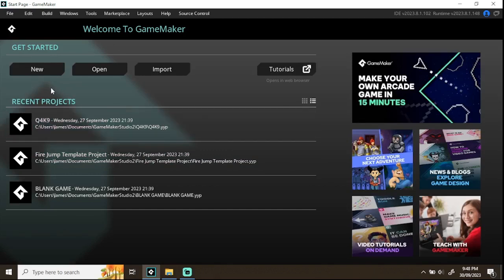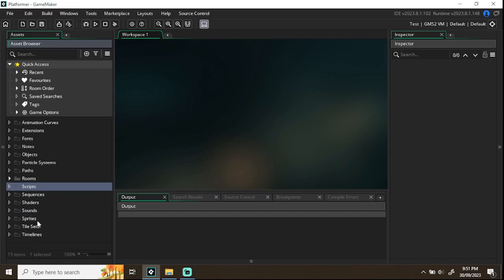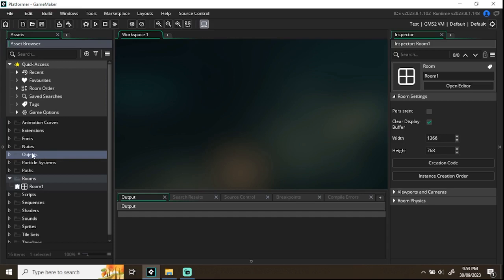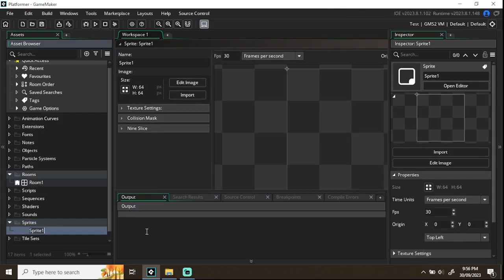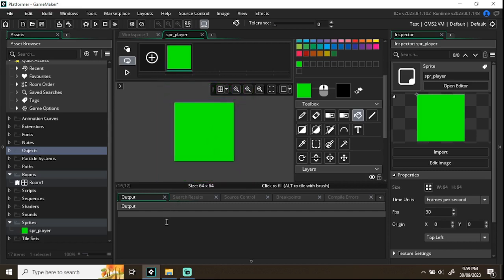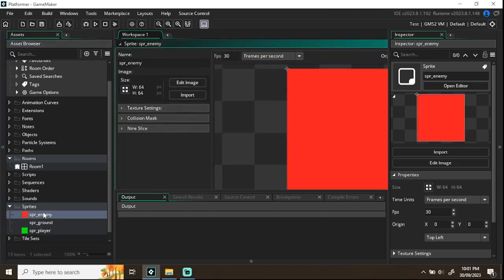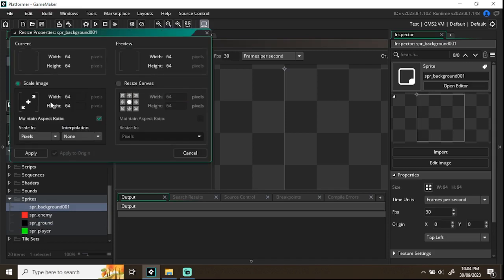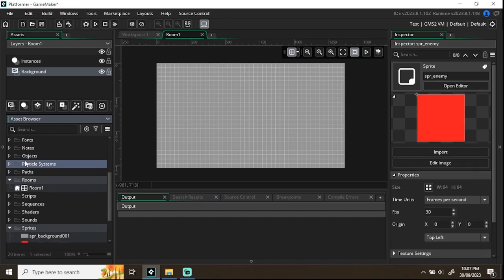Game Design 001 - Creating Basic Sprites | GameMaker Tutorial 2023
This video covers creating basic hitbox sprites and shows how to change the background colour.

I am by no means an "expert" at using this program. I just found that a lot of tutorials, I personally find hard to follow. So I figured if anyone out there has the same wired brain as me, then this might be helpful.

I am not paid to promote this GameMaker, I just stand by good quality products. It is free but there are no annoying advertisements in the program or anything, which is nice. If you wish to export your games for others to play, then you will need pay a small fee for a subscription. If you wish to export to consoles, then that's where things can get pretty expensive. But until you're ready for that, making games and testing them is completely free! So have fun, and I hope this helps you get started!